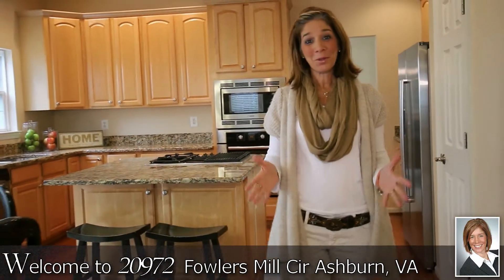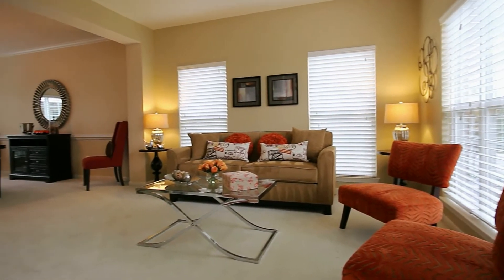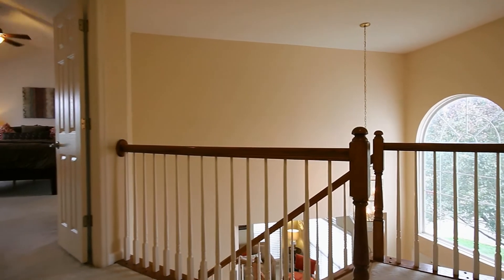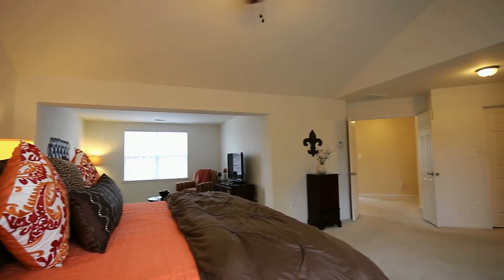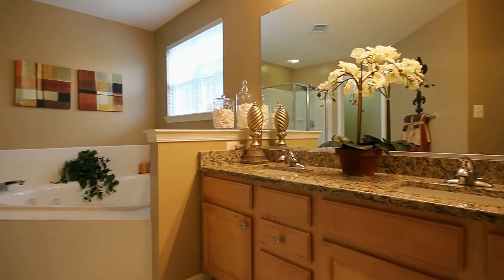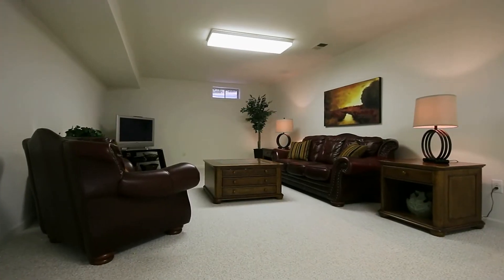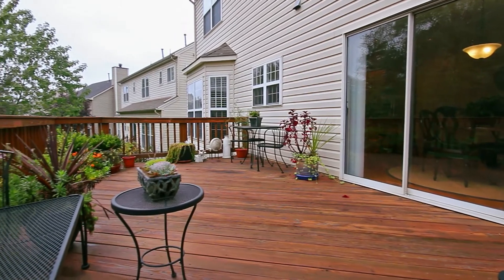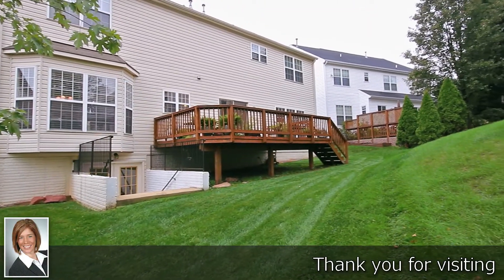20972 Fowlers Mill Cir Ashburn VA / MRIS# LO8483468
Nancy Sorensen Willson of Long and Foster Realtors presents (20972FowlersMill.com) -- KNOCK YOUR SOX OFF*CLASSY COLONIAL FLOODED W/SUNSHINE*MAIN LEV.OFFICE*UPDATED EAT-IN KIT.W/GRANITE & SS APPS & WALKS OUT TO DECK*FAM.RM.BOASTS GAS FP*HDWD FLOORS IN FOYER/OFFICE/KIT/FAM.RM*MBR HAS 2 WALK-IN CLOSETS,SITTING RM, LUXE MBA W/SOAK TUB,SEP.SHOWER,WC,DOUBLE SINKS*3 ADDITIONAL BR ON UPPER LEV*FIN.LOWER LEV. RECREATION RM,FULL BA,WORK-OUT AREA,WALK-UP TO BACKYARD*ASHBURN VILLAGE AMENITIES*